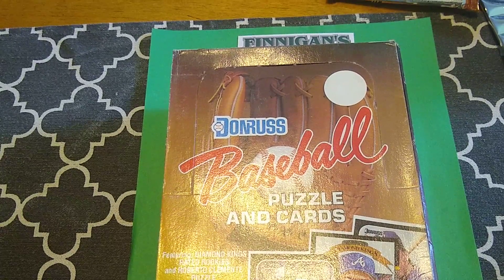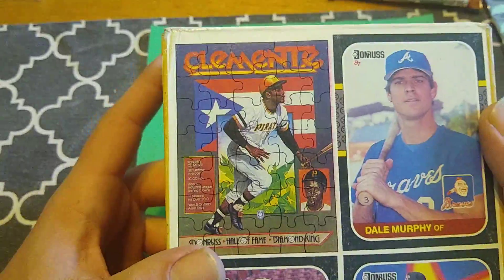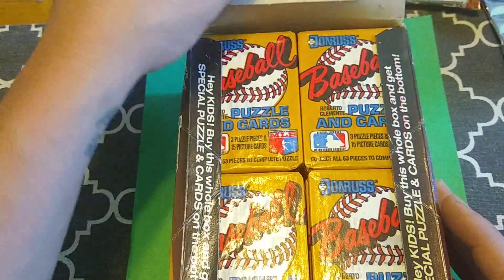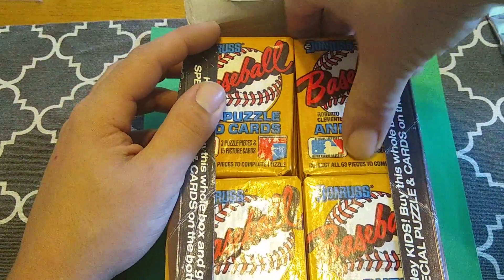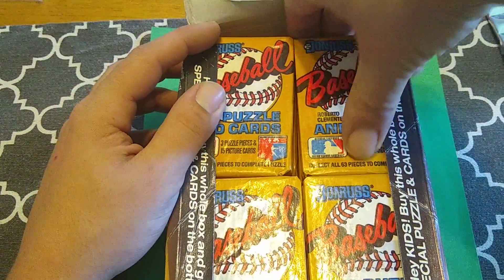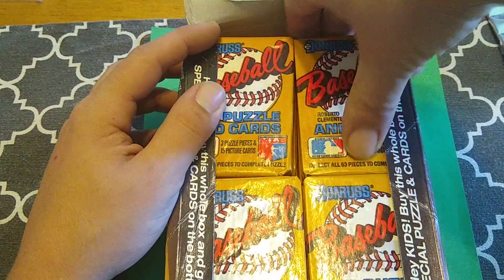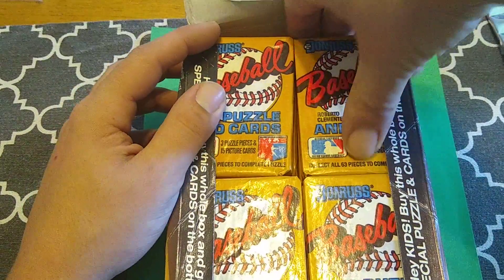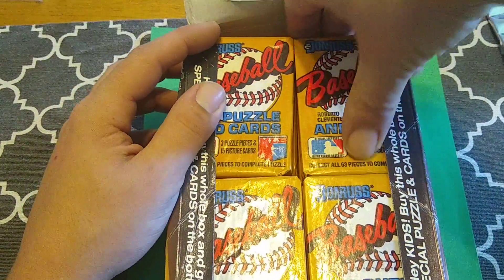1987 DONRUSS BASEBALL BOX. LOOKING FOR PSA WORTHY CARDS